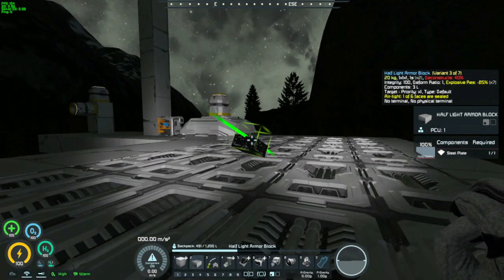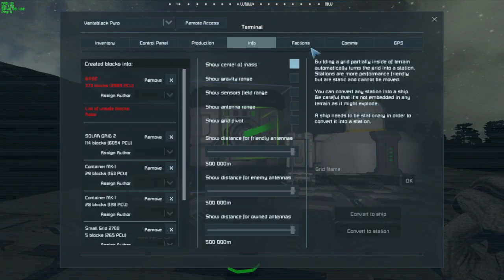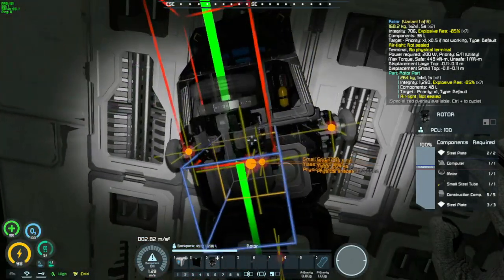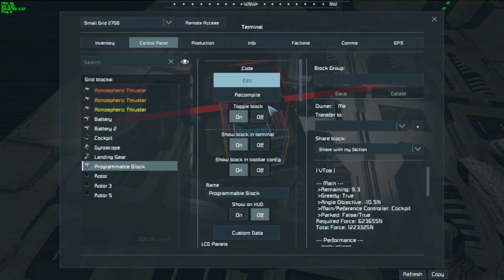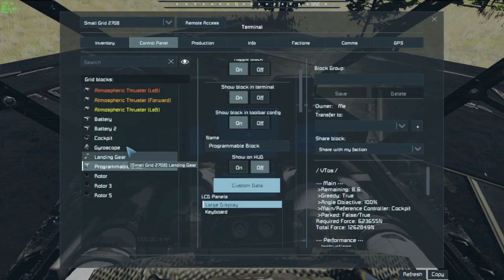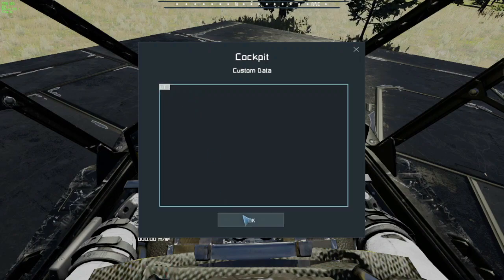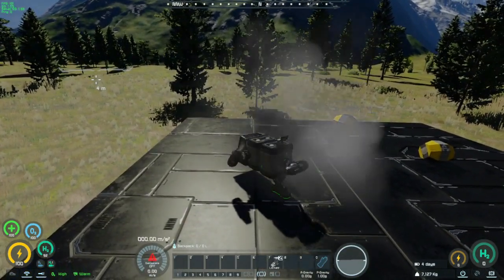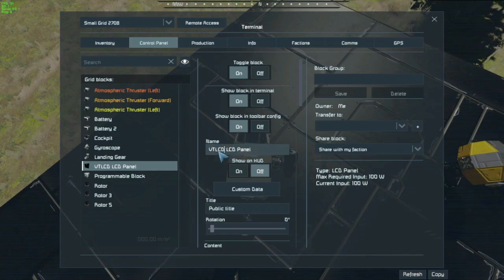Vector Thrust OS Tutorial 1: Building Basic Atmo Ship | Space Engineers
Sorry for my bad English, I really did my best ;_;

This covers how to build a ship with vector thrusts properly placed and adding a screen for a cockpit and LCD block for the script to output all the information that you need.